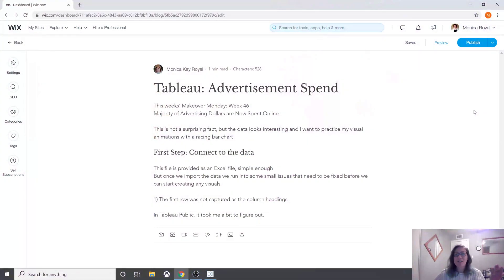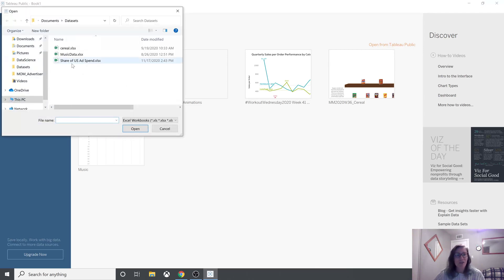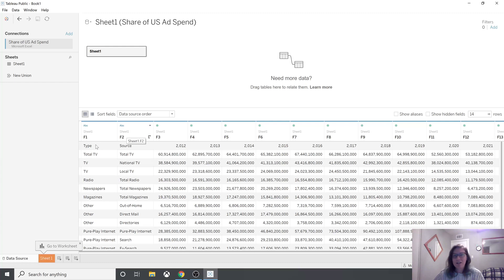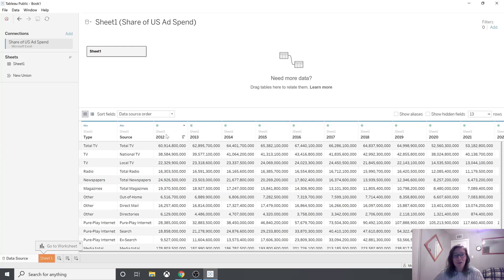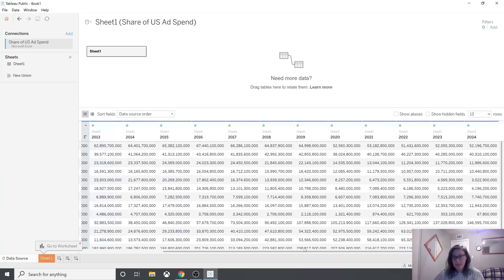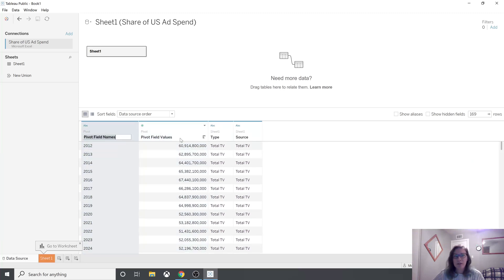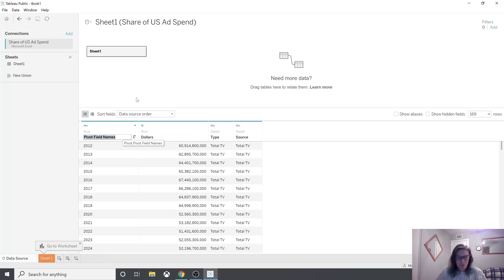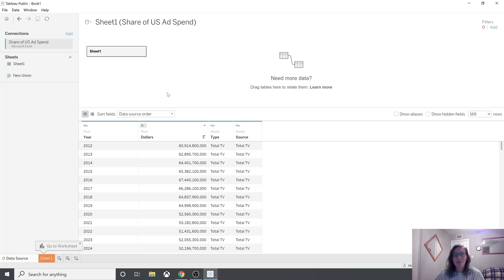Tableau Public Tips: First Row Header and Pivot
Learn how to identify the first row as a header from an excel file and how to create a pivot with Tableau Public.